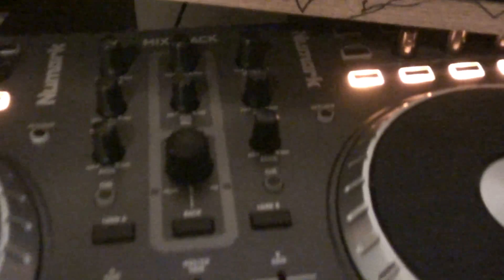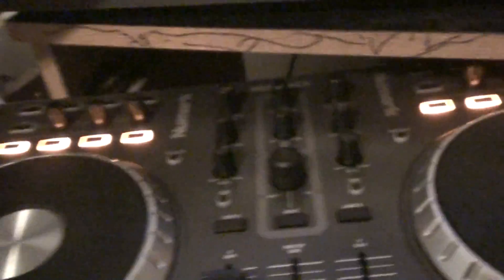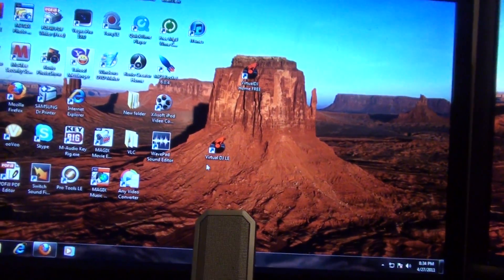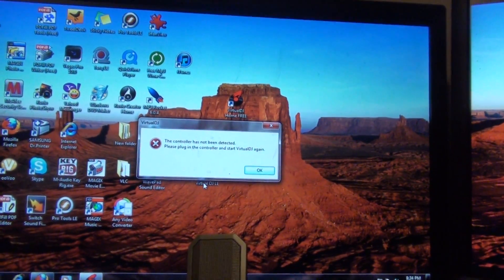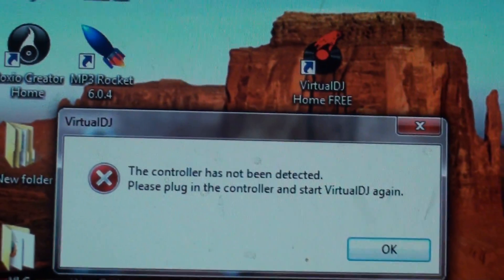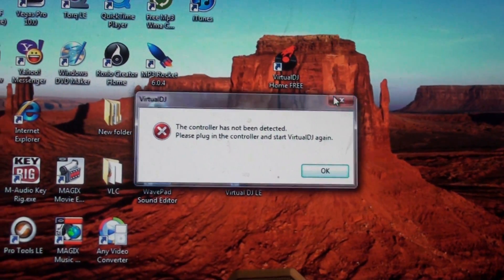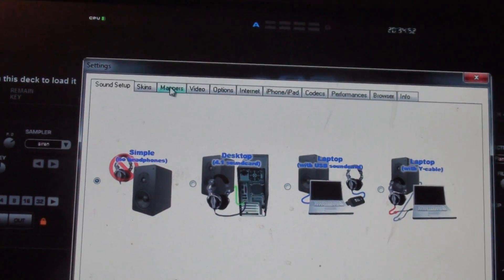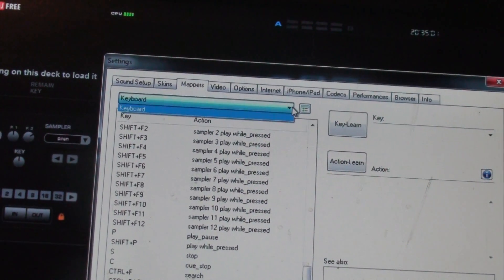Numark Mixtrack Virtual DJ LE Controller Not Detected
I recently called Numark and we got the problem corrected. They will send you an email with the drivers you will need and how to install them.

If you need me to email them to you I will.